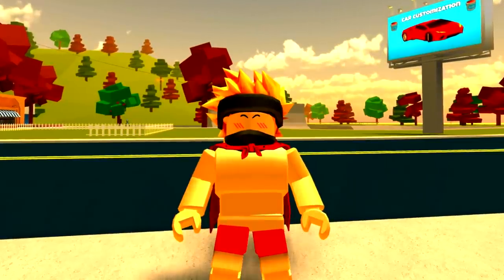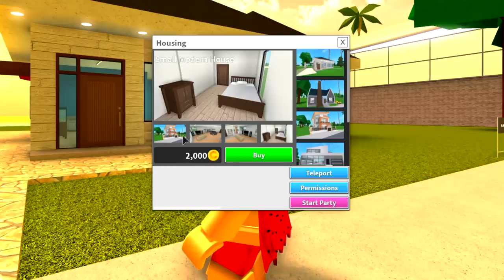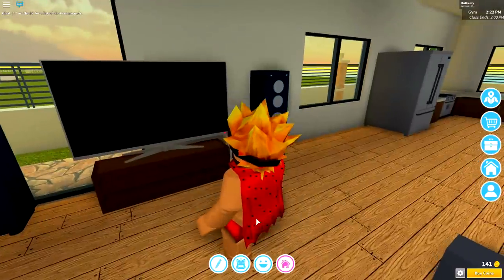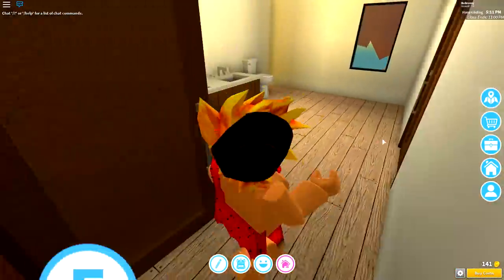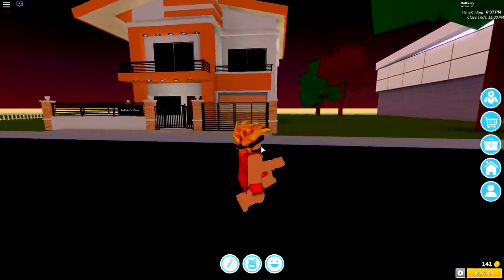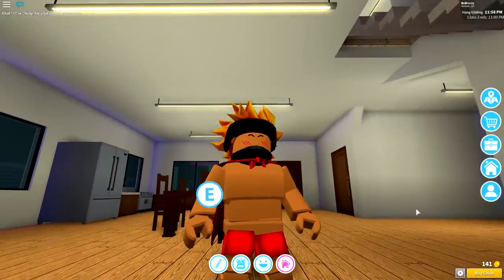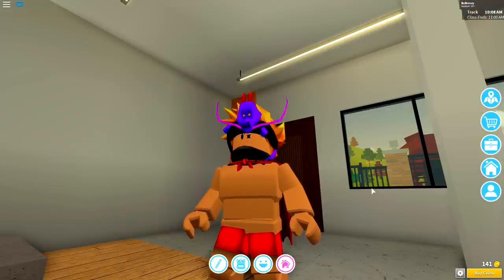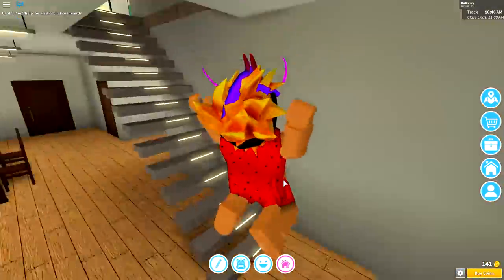Robloxian Highschool | I BOUGHT A NEW BRAND NEW HOUSE!!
I bout a brand new house in robloxian highschool, and so today im going to show chum chum and you guys with a brand new house tour!!

--Credits--